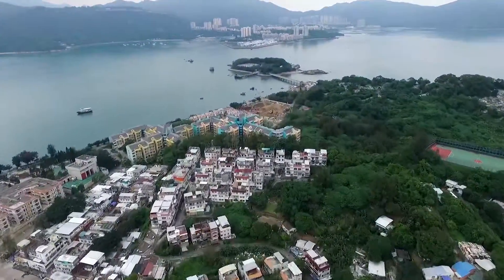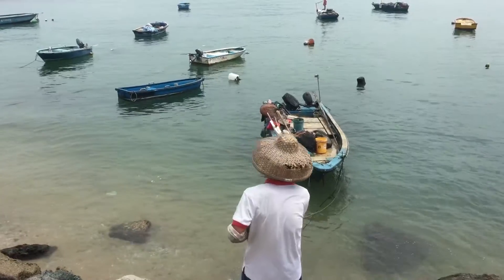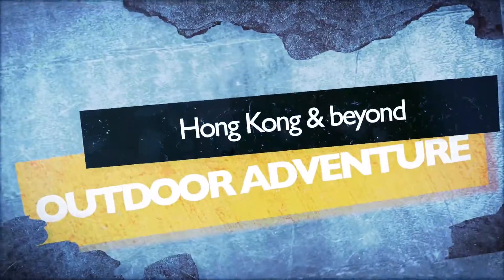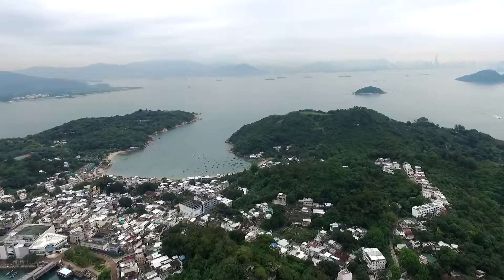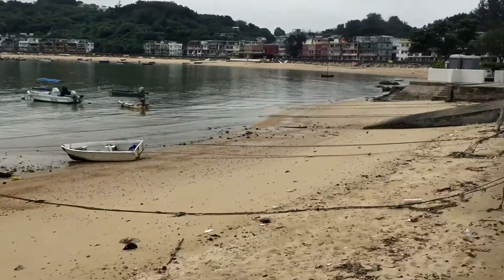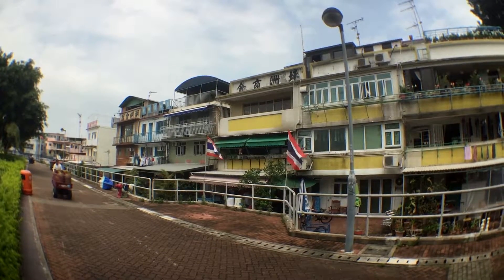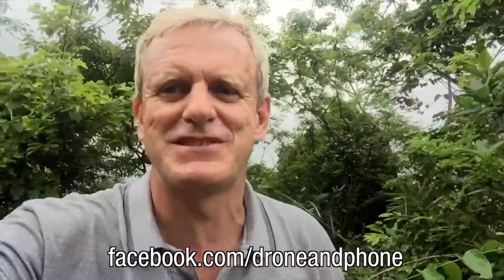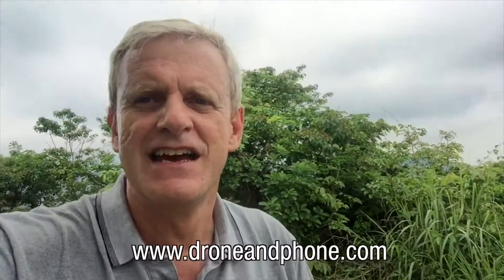Peng Chau | ISLAND ESCAPES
Often forgotten for it’s bigger neighbors this island has much to offer. Deserted beaches, unique city views and a charming town, it’s a memorable day out away from the crowds. In this episode of drone and phone D J Clark around Peng Chau island.